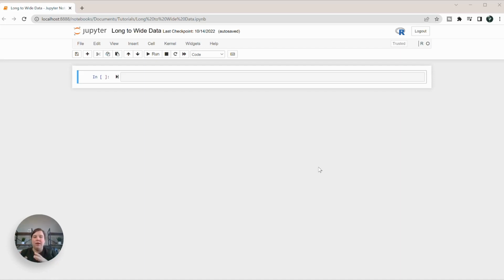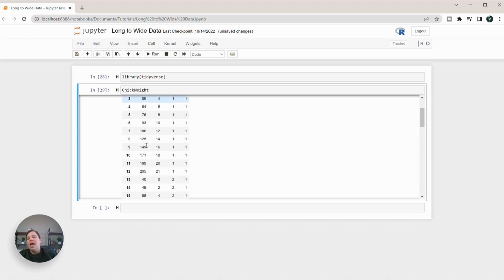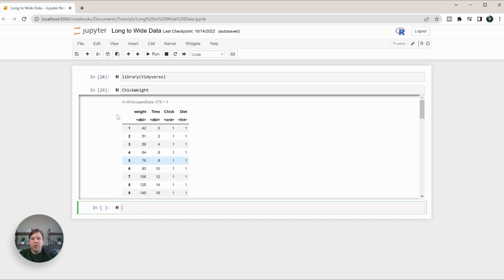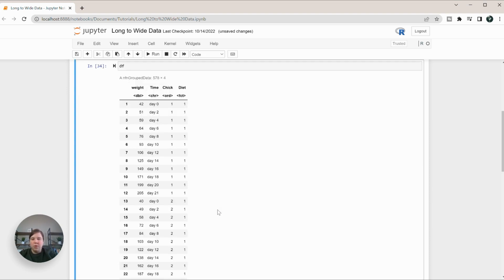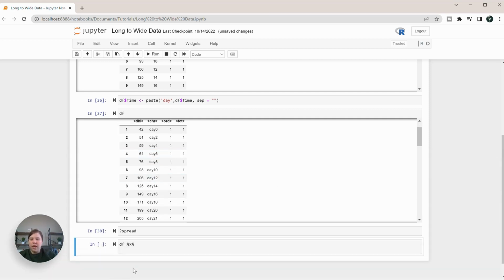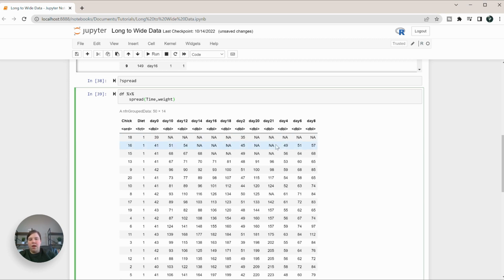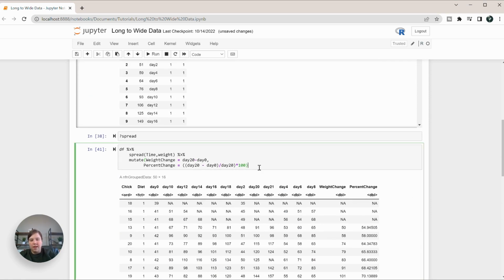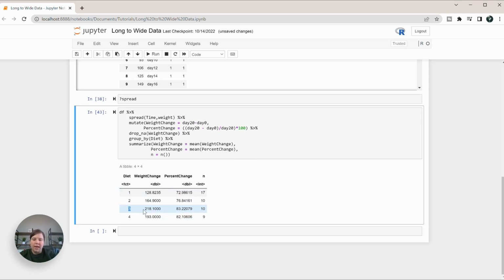How to convert long data to wide data in R using Jupyter Notebook || How to use spread function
Easily convert your data from a long format to a wide format so that you can manipulate data in columns instead of rows.

TimeStamps
00:00 How to convert long data to wide data in R
00:47 Long vs. Wide Data
01:03 Format Data for Spread
03:20 R spread function
04:23 Convert Long data to Wide Data in R
05:07 R Mutate